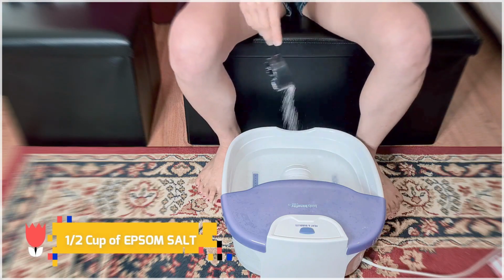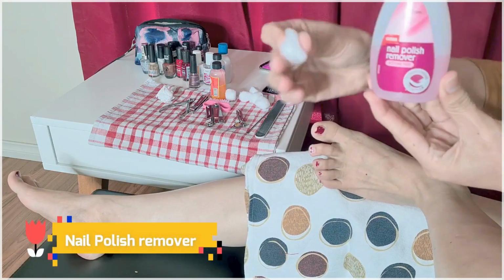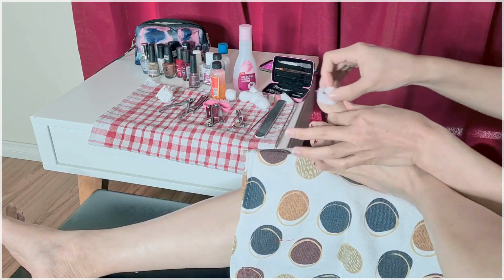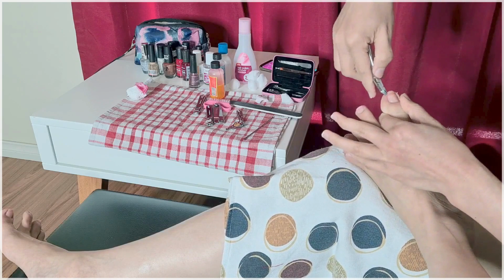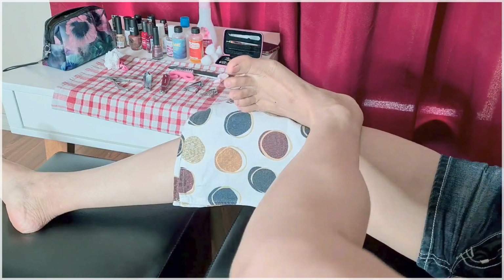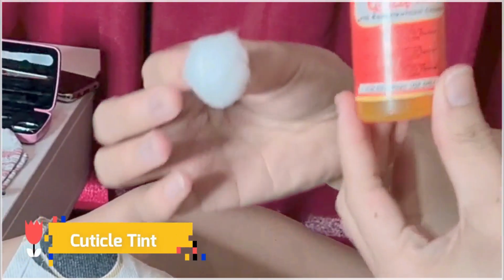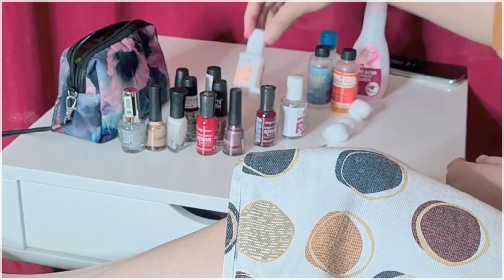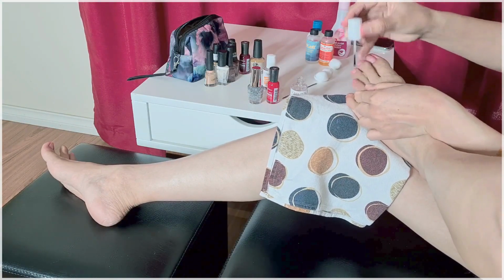DIY PEDICURE AT HOME [SAVE TIME AND MONEY].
This is how I do my own pedicure at home.

If you have any questions, you can email or message me thru my fb